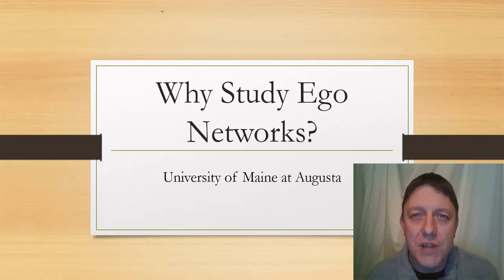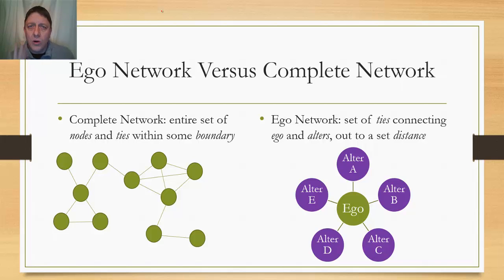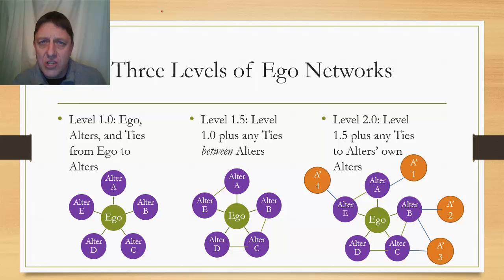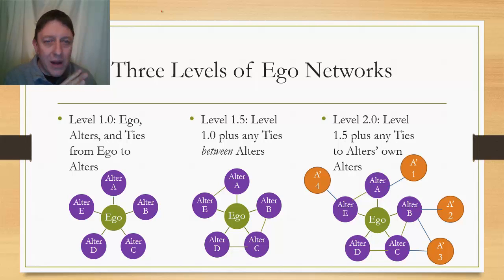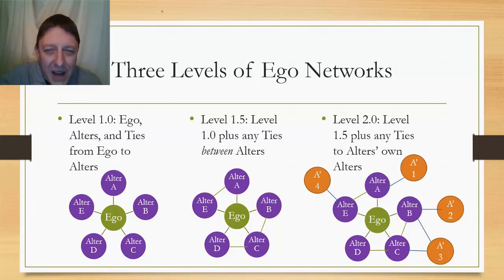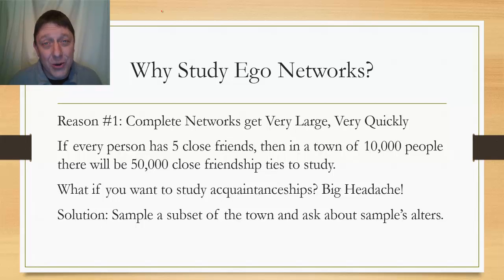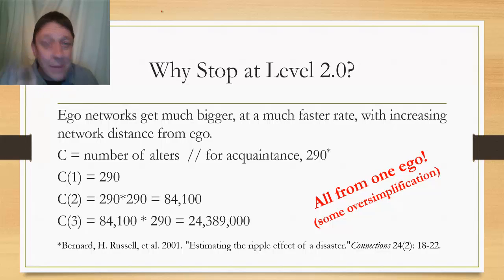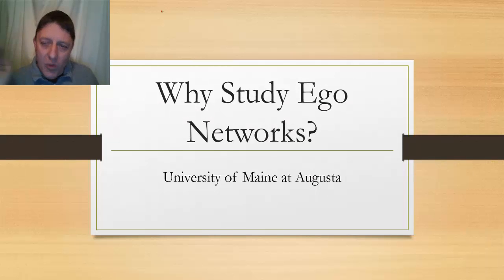Why Study Ego Networks?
This video for the undergraduate social networks course of the University of Maine at Augusta considers the question, "Why Study Ego Networks?"  Why not simply study entire social networks with all of the nodes and ties contained therein?  There are multiple answers to this question, and we consider a few of them after reviewing the distinction between an ego network and a complete network.